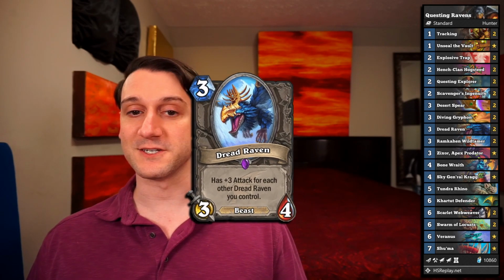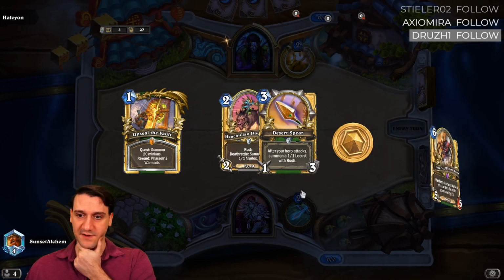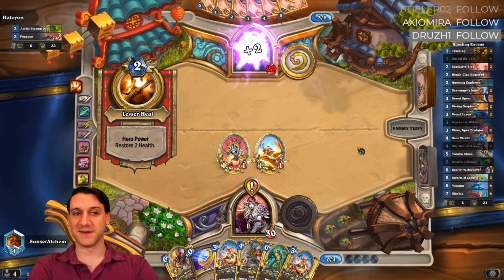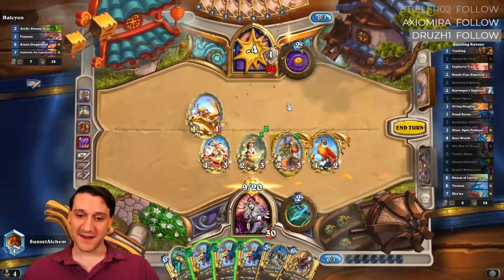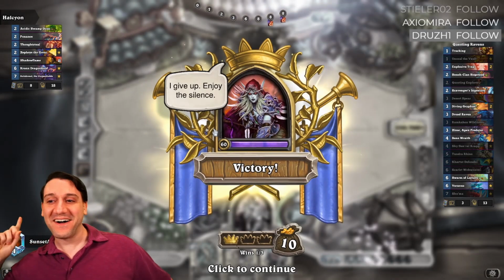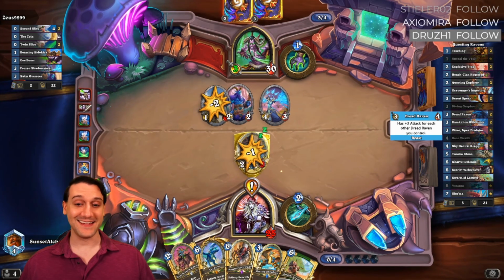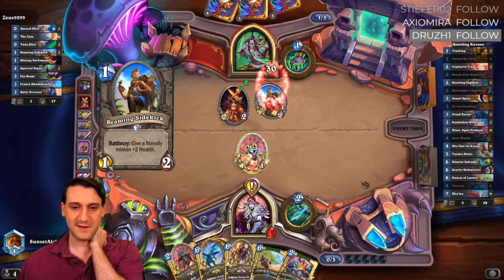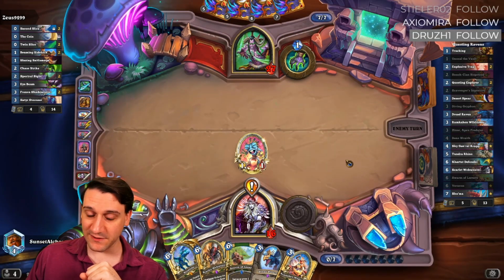QUESTING RAVENS: Dread Raven And Quest Hunter Merge To Unseal Terrifying Burst Potential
In response to a viewer request, we decided to try out a new twist on Quest Hunter, including Dread Raven! The Questing Ravens deck in this highlight performs surprisingly well in the early game to keep the board clear and buy time for us to assemble the combo pieces necessary for a massive burst of damage to finish off opponents. These games against a Highlander Galakrond Priest and Tempo Demon Hunter demonstrate just how effective this meme deck can be... Enjoy!

Have you experimented with Dread Raven? Which class did you use?

00:11 Intro
01:51 Highlander Galakrond Priest
07:33 Tempo Demon Hunter